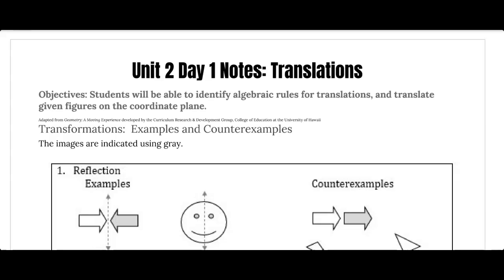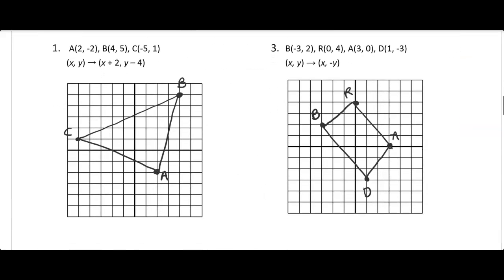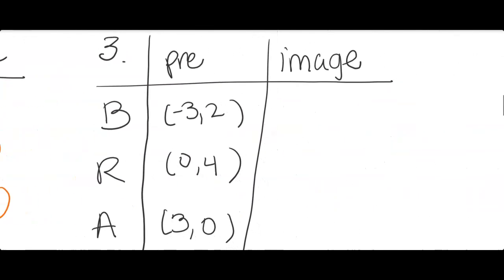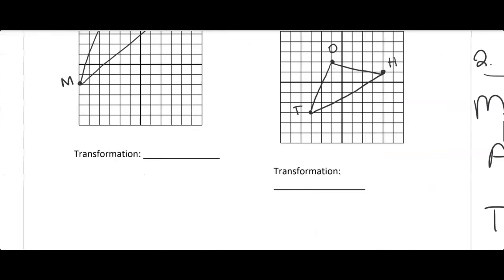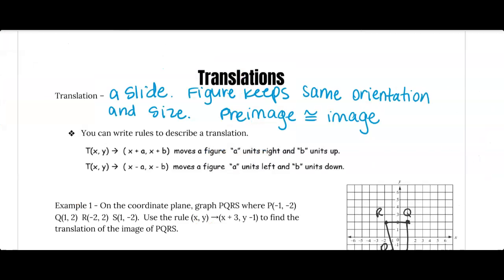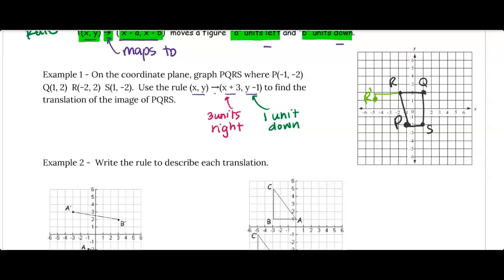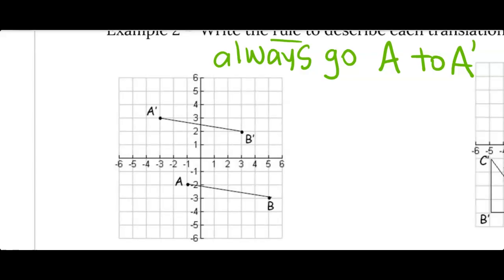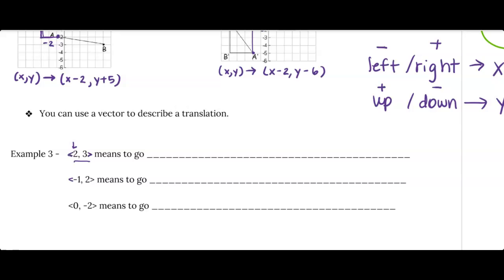FoM2 U1 Day 2 Notes - Translations